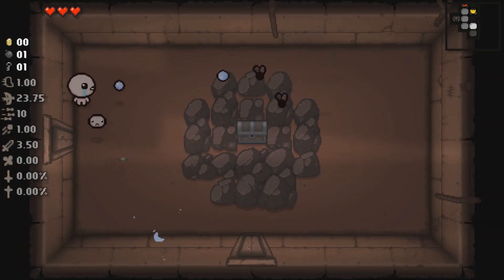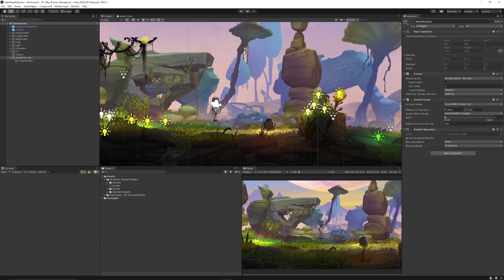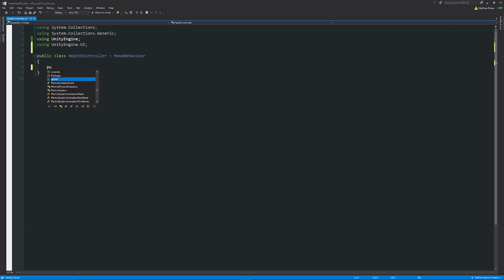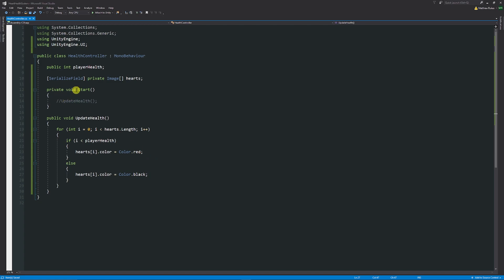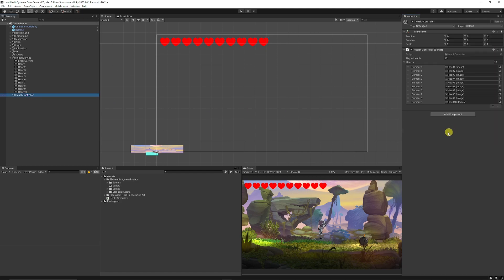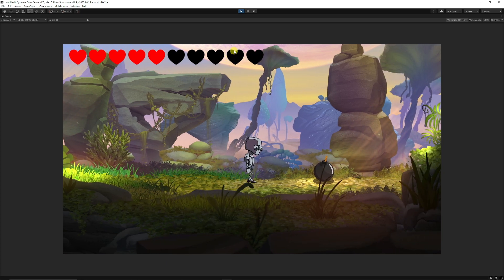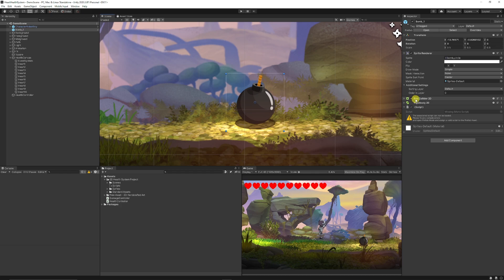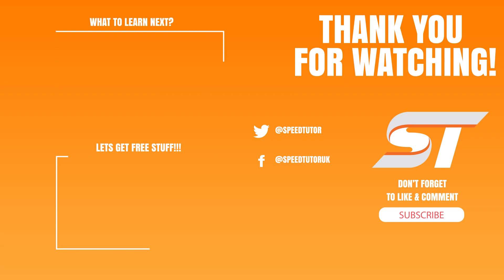How To Create 2D HEART/HEALTH System (Unity Tutorial 2022)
Lets make a 2D health system similar to the one found in the Binding of isaac, Minecraft and Zelda series. This is for Unity3D, written in C#. I will show you how to create the sprites, images and control health, updating the UI elements, taking damage from a bomb, what to do when you die and so much more!